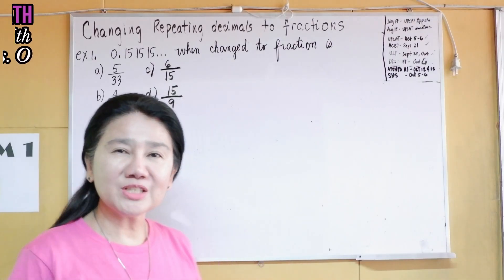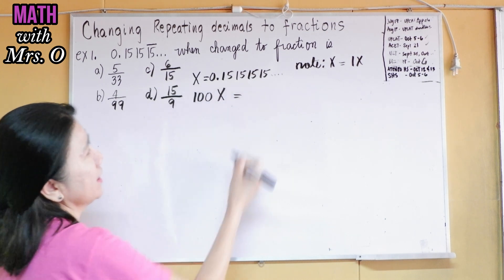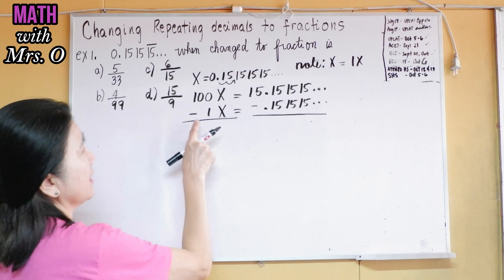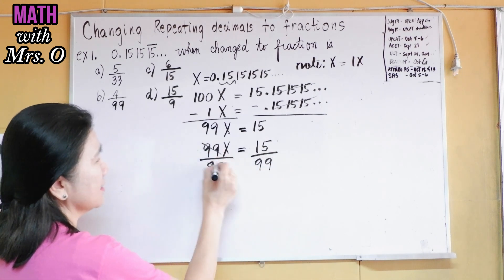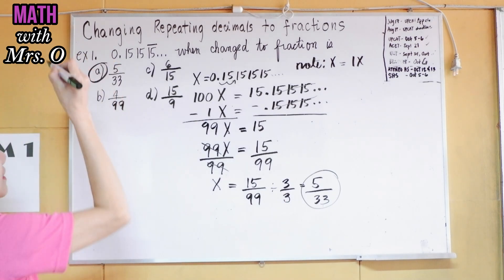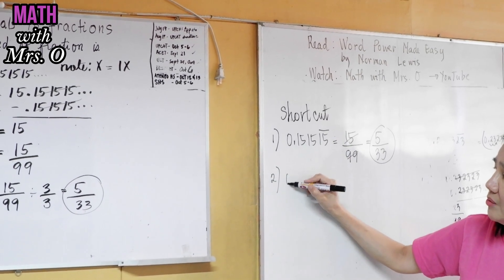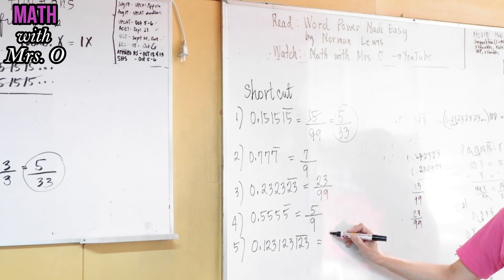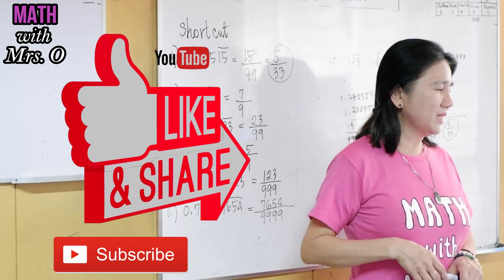Changing Repeating Decimals to Fractions: Converting Any Repeating Decimal to a Fraction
In this video we'll convert any repeating decimal to a fraction.  Let the largest in absolute value non-repeating part of the decimal be an integer.  Let the number of digits of the denominator be the same as the numerator and is filled with 9s.  Reduce the fraction if necessary.

Book Links
Lazada: